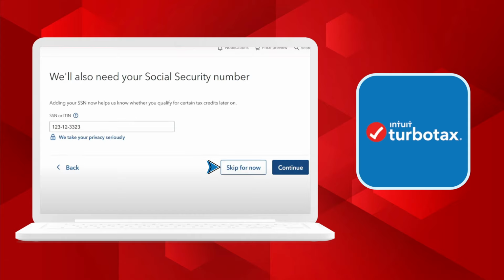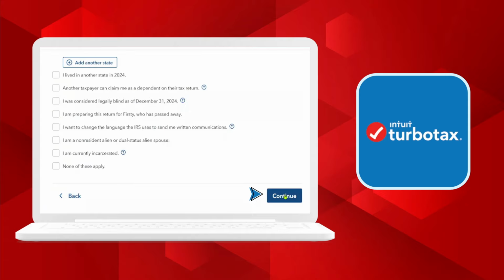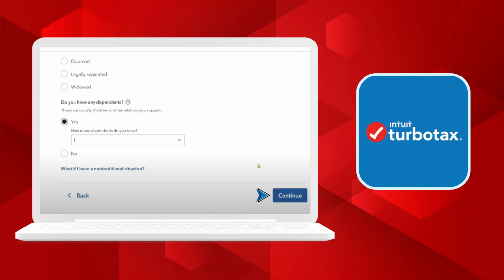How to File Taxes in Canada TurboTax 2026 (Easy & Fast)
Filing taxes in Canada for the first time or need a refresher? In this step-by-step tutorial, I’ll show you how to file your taxes on TurboTax Canada, whether you’re employed, self-employed, a student, or new to the country.

This 2026 guide walks you through everything from creating your account to submitting your return to the CRA.

📌 What you’ll learn:

How to set up your TurboTax Canada account
How to import tax slips (T4, T5, etc.)
How to enter deductions and credits
How to review and NETFILE your return to the CRA

✅ Updated for TurboTax Canada 2026 | Works for all provinces